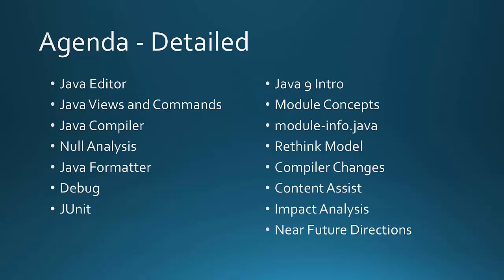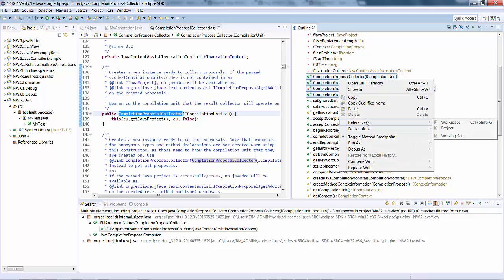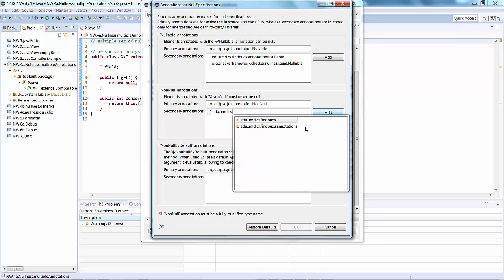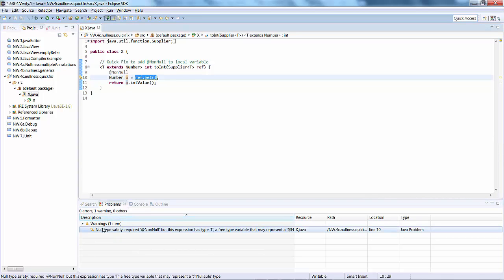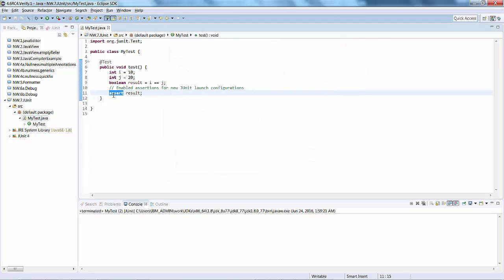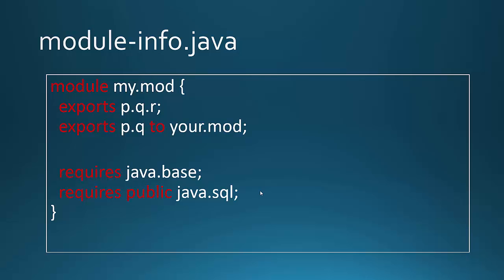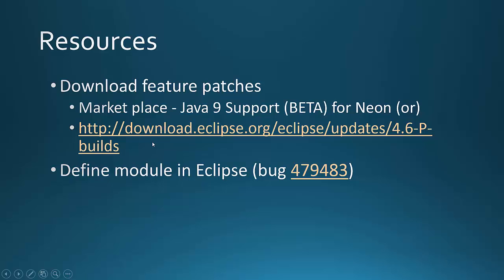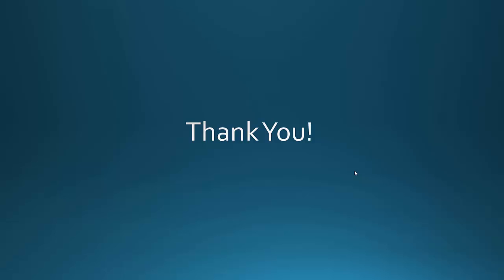Eclipse Neon & Beyond: The JDT Perspective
Re-recording of the JDT Webinar that took place on June 15, 2016 at 8:30am EDT, as a part of the EclipseNeon Release.

Presented by Manoj Palat.

Re-recorded due to streaming quality issues, and problems with the screen share during the demo. Hope this version works better for everyone!